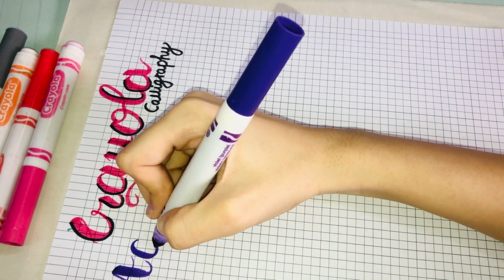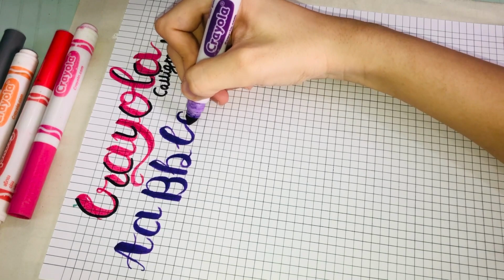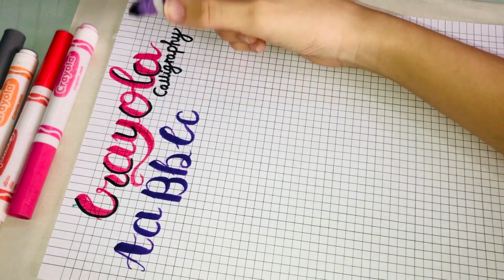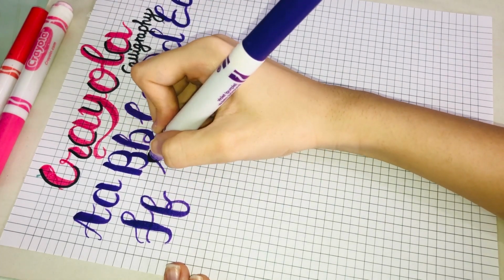Using Crayola Markers | Skillzy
Remember all the felt tip pens you religiously used as a child? Well, you’re in for a trip down memory lane because in this module, Mehek demonstrates how to use Crayola markers to do modern calligraphy! Not only are marker pens considerably easier to use, but you’ll also have the freedom to choose from a whole spectrum of colours––if that doesn’t sound exciting, we don’t know what does!